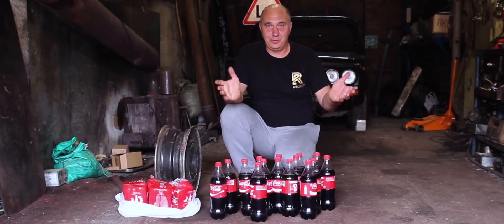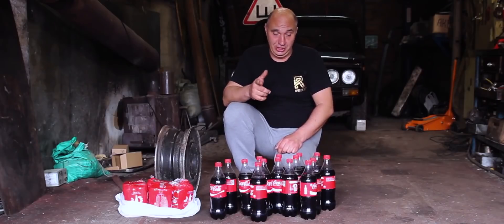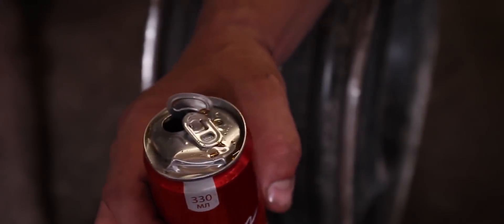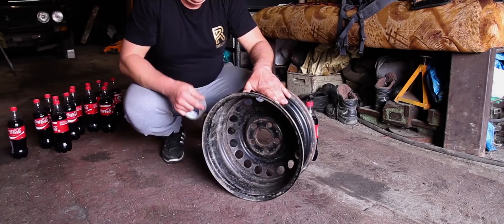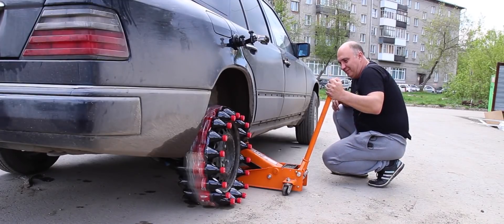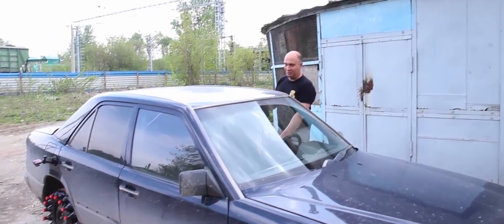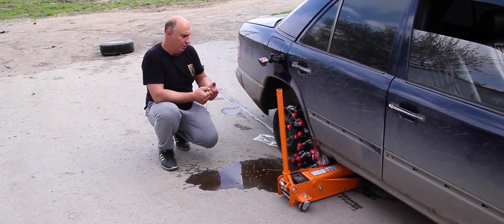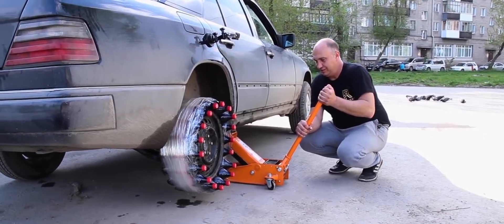Making a tire from Coke bottles